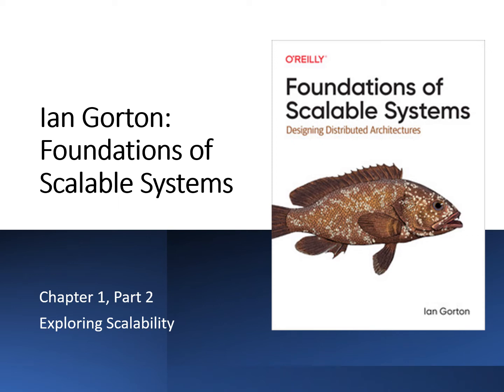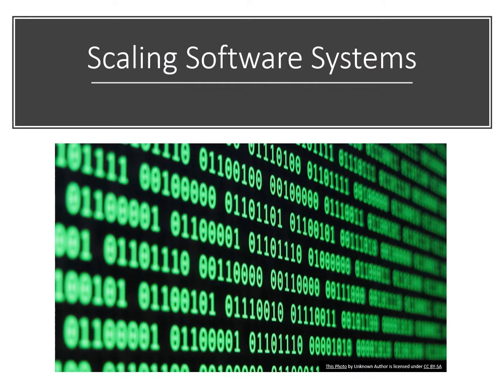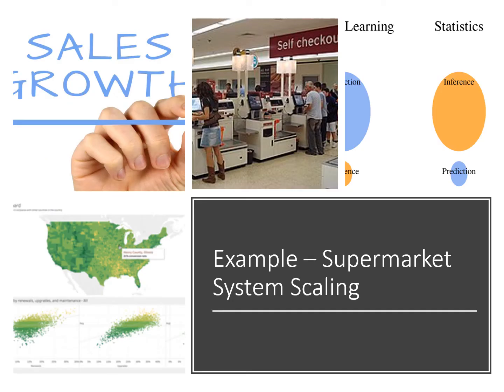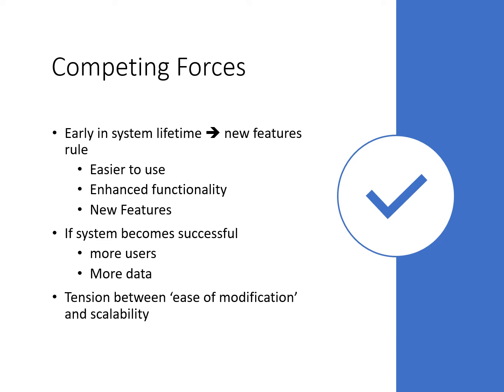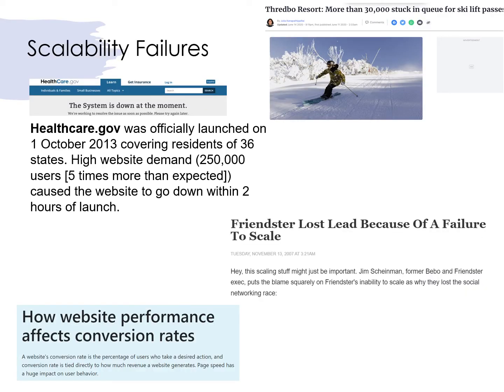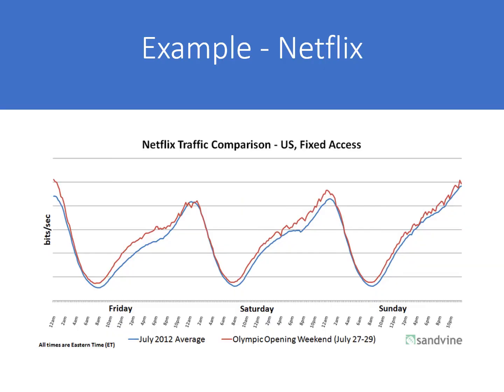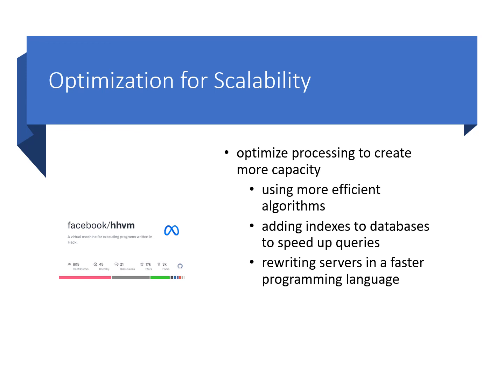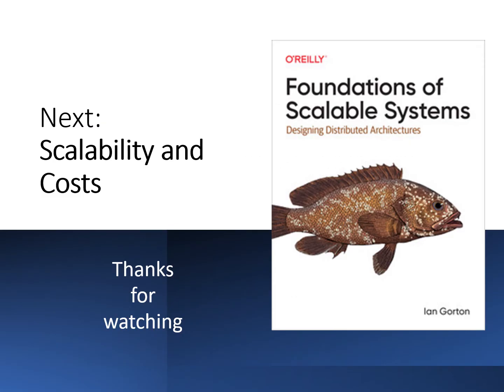Exploring Software System Scalability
This video lesson delves into the meaning of scalability and explains the two basic design principles we have at hand to scale our software systems.

It complements Chapter 1 of the book Foundation of Scalable Systems